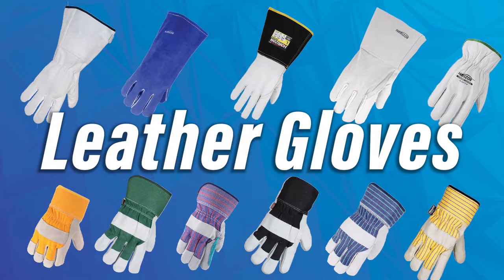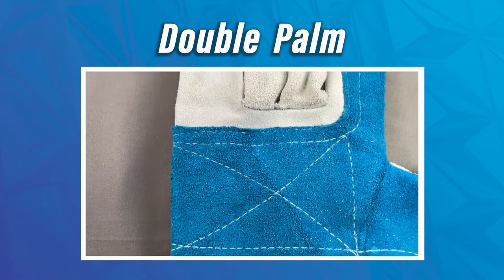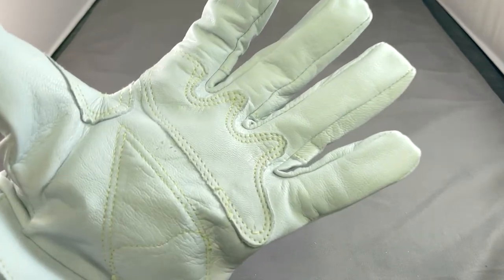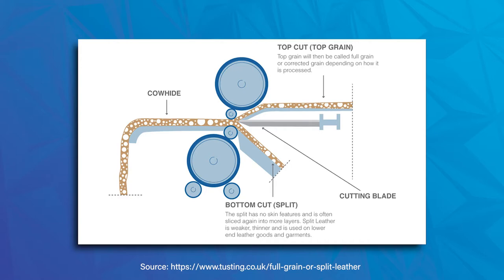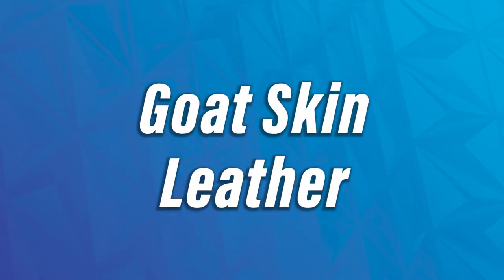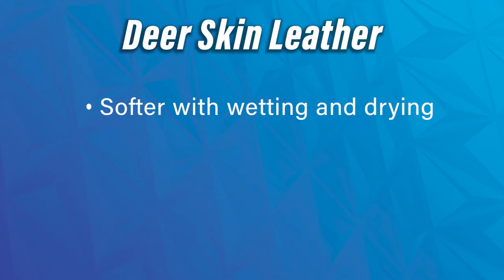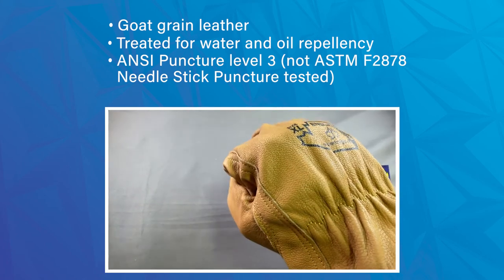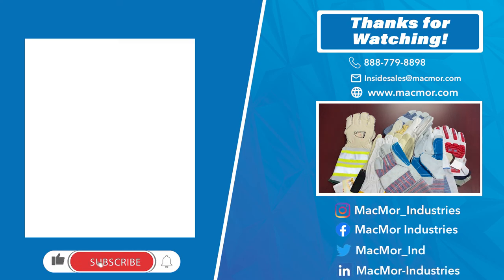Everything You Need to Know About Leather Gloves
In this week's Feature Friday, we discuss the nuances of selecting the right leather groves for the job. Different styles and leather sources are just a few of the factors that show that not all leather gloves are not made equally.